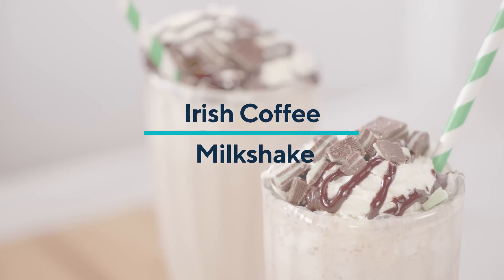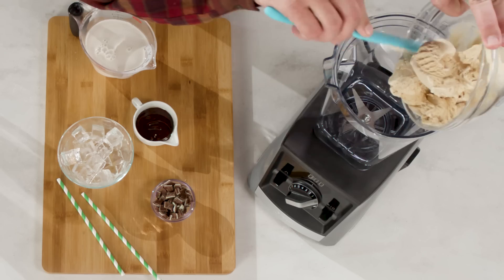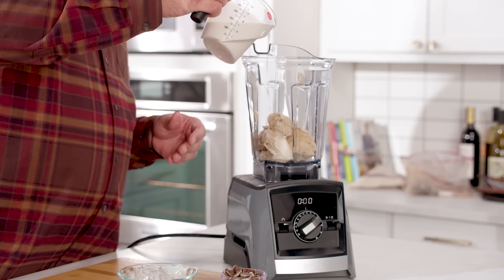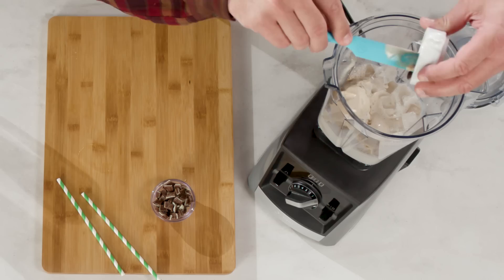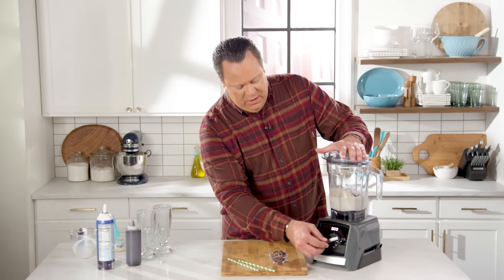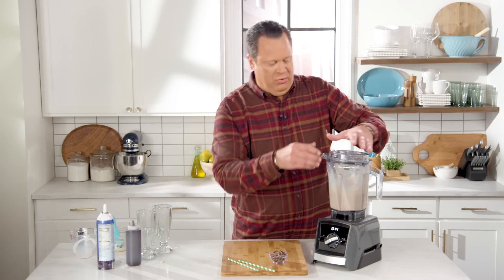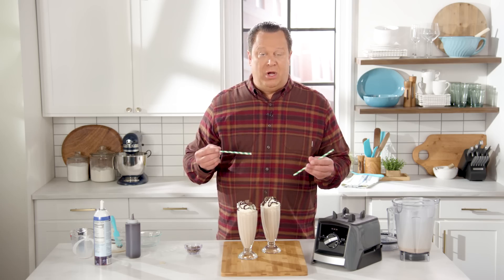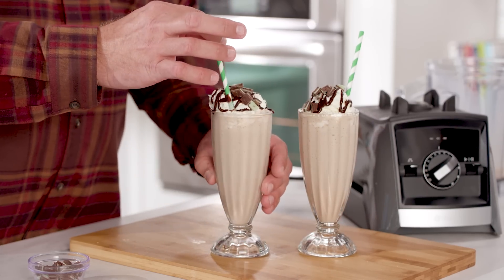Irish Coffee Milkshake | Half Homemade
| Treat yourself to something sweet with this Irish Coffee Milkshake! This milkshake recipe comes together so quickly with a few supermarket shortcuts and the delicious flavor of Irish coffee. With a hint of mint, this Irish Coffee Milkshake makes the perfect treat for celebrating St. Patrick's Day 🍀